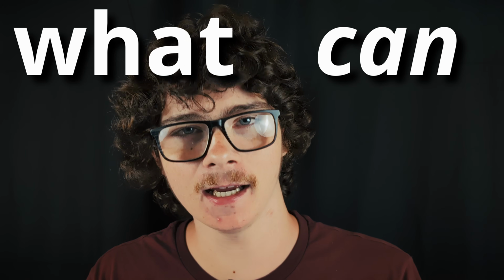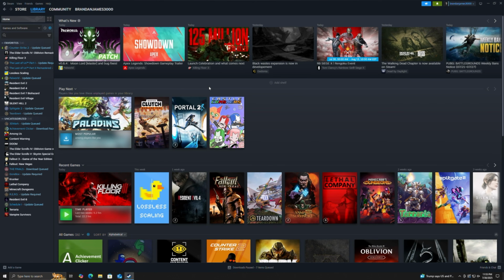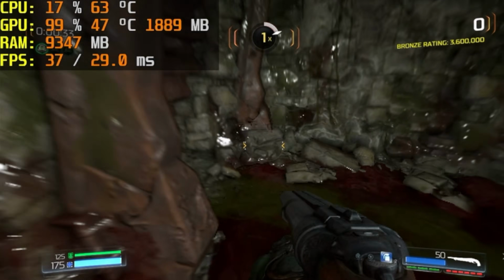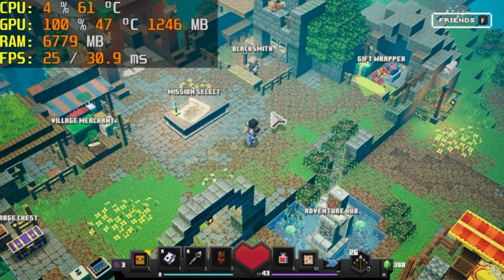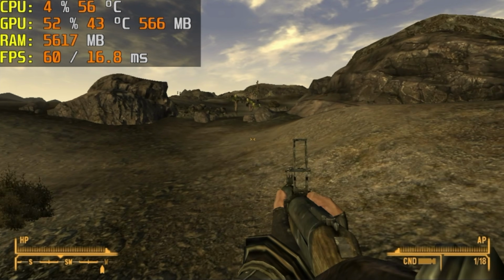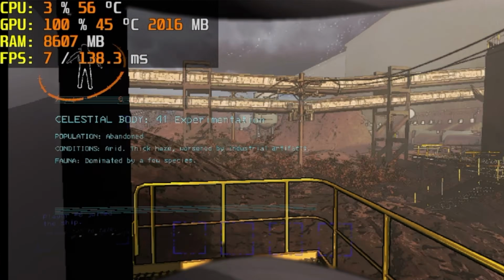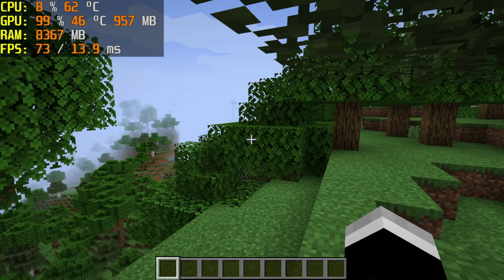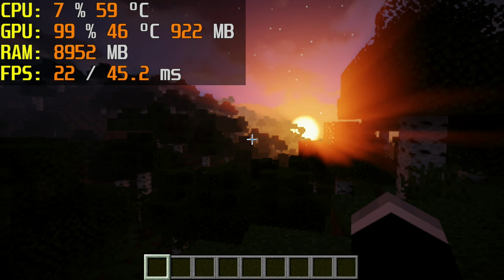What CAN You Do With a GT 710?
In today's video, we're gonna be looking over the notorious GT 710 and seeing exactly what it can do in 2025!

00:00 - Intro
00:31 - System Specs
01:07 - General Usage Performance
02:57 - Silent Hill 2 Remake
03:30 - Resident Evil 4 Remake
03:53 - DOOM 2016
06:43 - Minecraft Dungeons
09:20 - Fallout New Vegas
11:31 - Lethal Company
13:32 - Minecraft
17:04 - Conclusion
18:56 - Outro